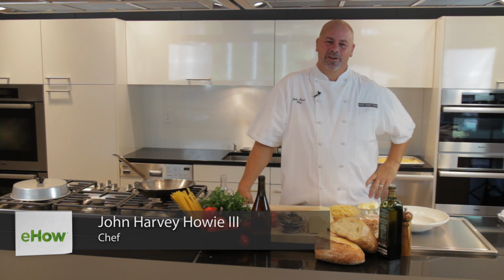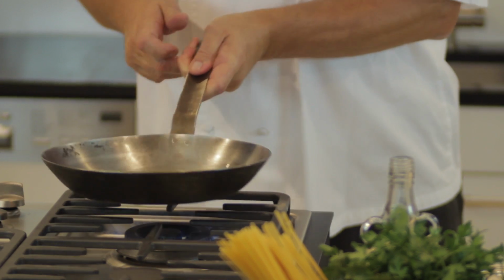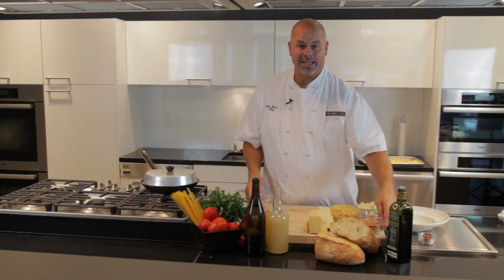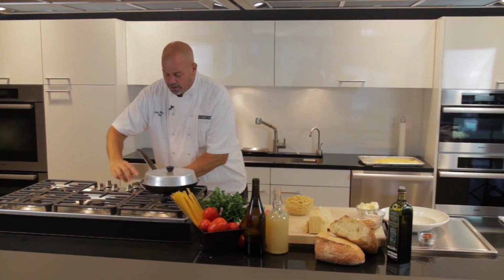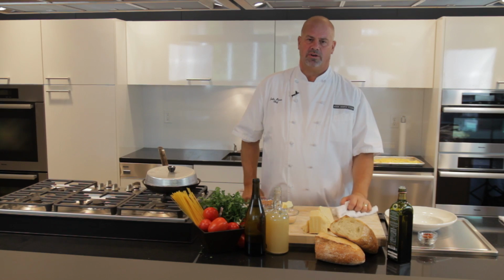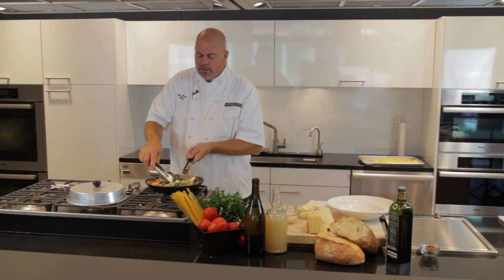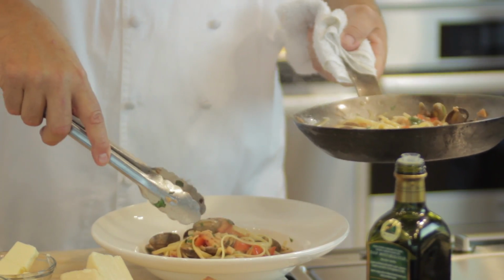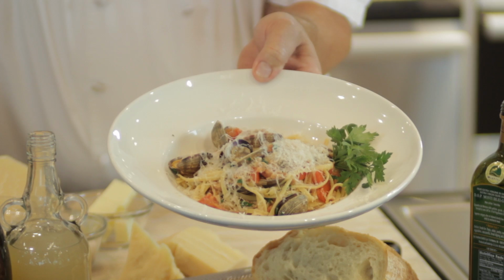Linguini & Clam Sauce With Olive Oil : Recipes From the Northwest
Linguini and clam sauce with olive oil is a delicious treat that your whole family will love. Make linguini and clam sauce with olive oil with help from an experienced chef in this free video clip.

Expert: John Harvey Howie III
Bio: John Harvey Howie III opened a signature steakhouse in 2009, John Howie Steak, located at Bellevue's ultra-chic shopping area known as "The Shops at The Bravern."

Series Description: Bringing the signature flavors and styles of the northwest into your own kitchen is a lot easier than you might think. Enjoy delicious recipes from the northwest with help from an experienced chef in this free video series.